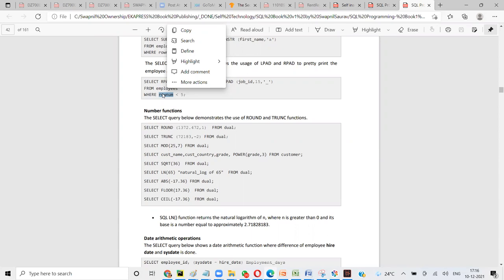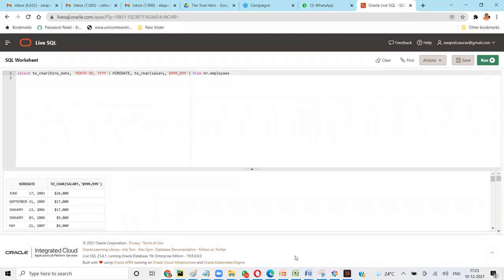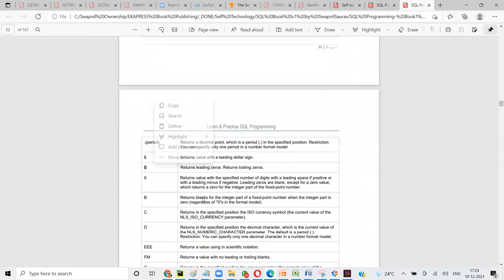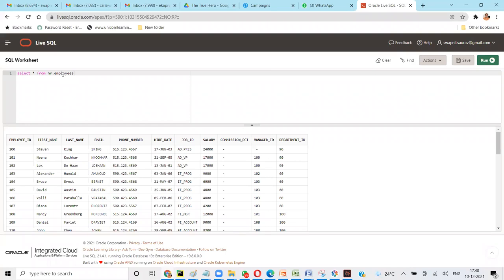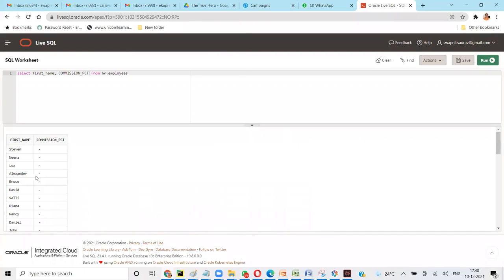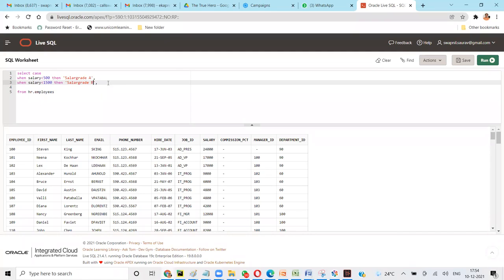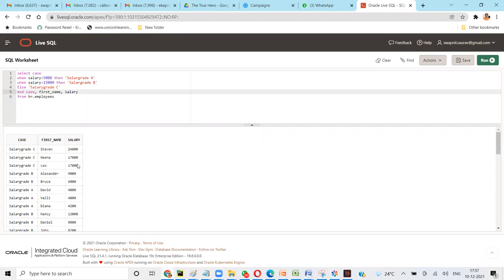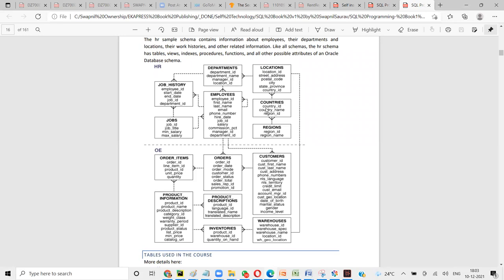SQL Introduction Session 6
Practice more SQL commands